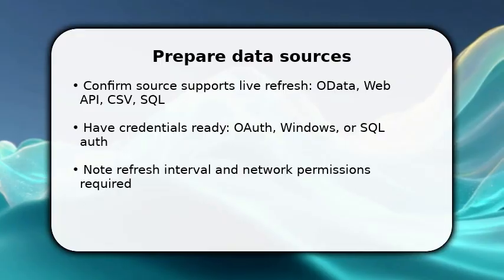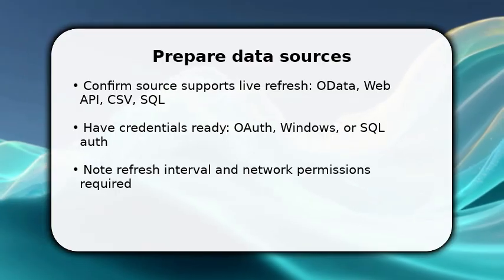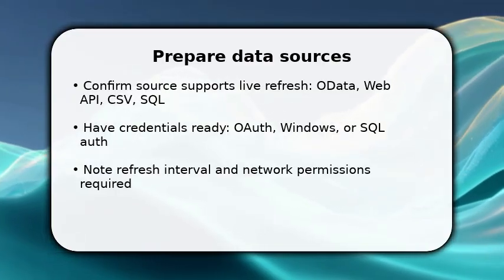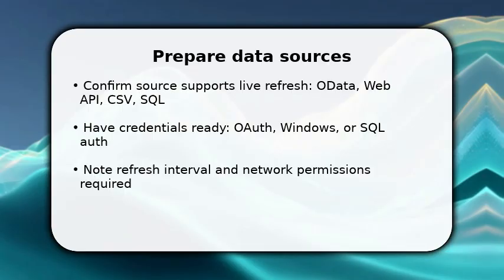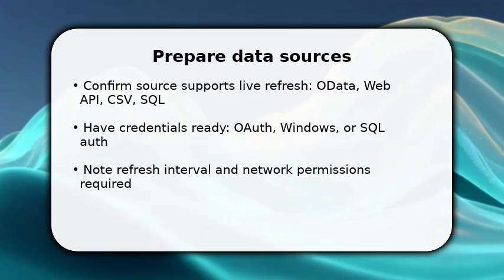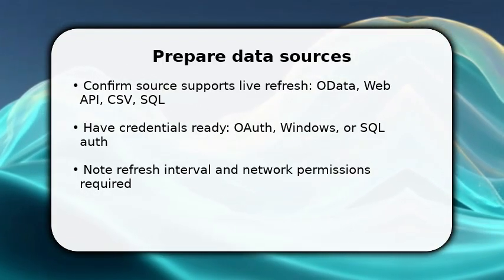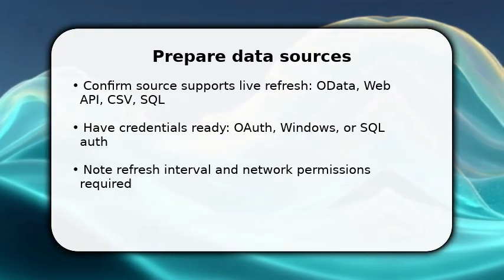How to Add Live Data in Excel - Step by Step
How to Add Live Data in Excel - Step by Step | 🔒 Surfshark VPN Deal — Stay private and secure. $1.99/mo + 3 Months Free ▸

Learn the step-by extricate process of integrating live data into Excel with our comprehensive guide. Master real-time analytics by following this detailed tutorial, perfect for professionals and enthusiasts alike.

live data in excel, integrate live data, real-time analytics, excel step by step guide, data integration Excel, dynamic spreadsheet updates